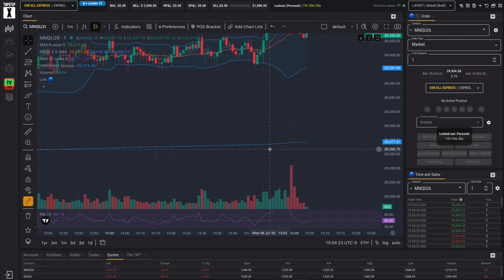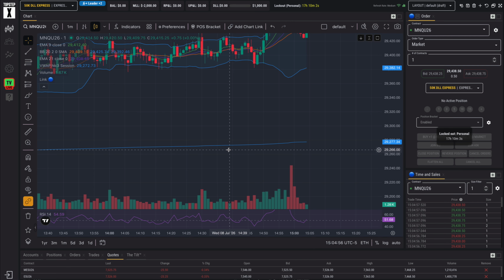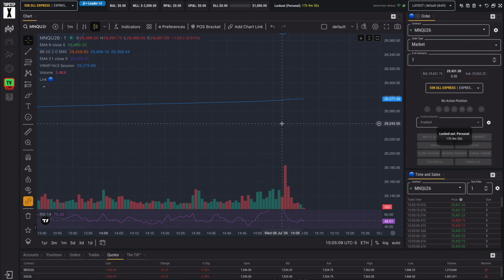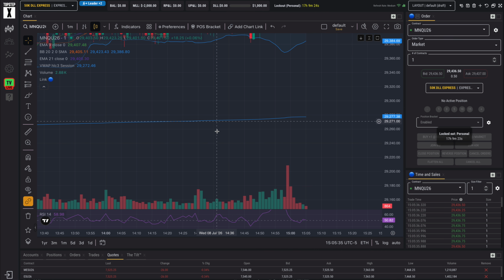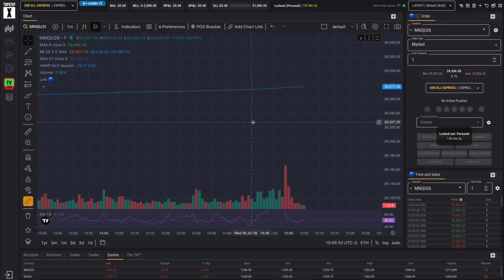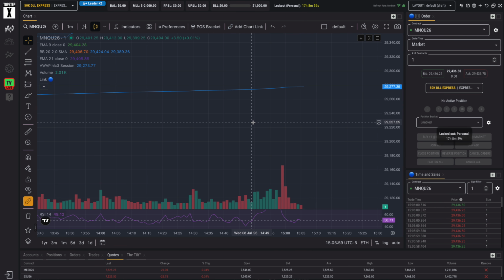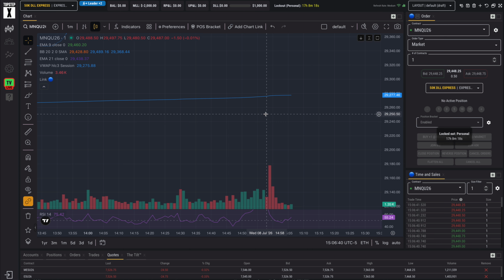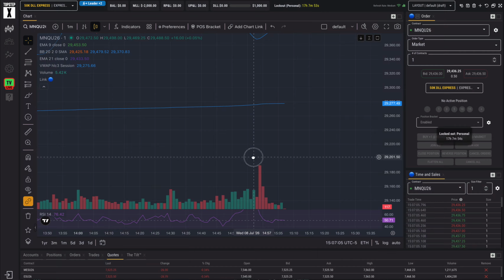Why VWAP Is My Favourite Trading Indicator (Explained for Beginners)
Why is VWAP one of the most popular indicators in trading? 🤔

In this video, I break down VWAP (Volume Weighted Average Price) in the simplest way possible. Whether you're brand new to futures trading or you've been trading for a while, understanding VWAP can help you identify trend direction, potential support and resistance, and higher-probability trade setups.

I explain:
✅ What VWAP is (in plain English)
✅ Why professional traders use it
✅ How I personally use VWAP every day when trading NQ
✅ Why it's my favorite trading indicator

If you're looking to become a more consistent trader, mastering the basics is the first step.